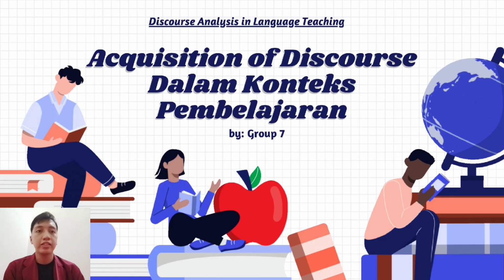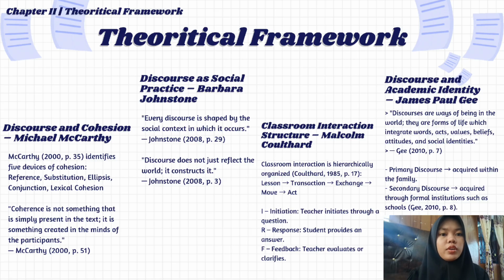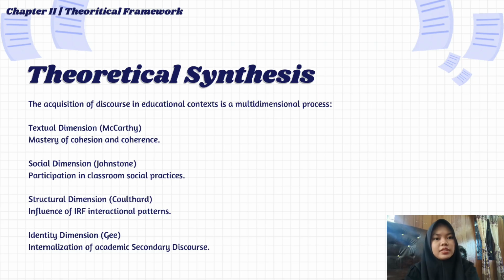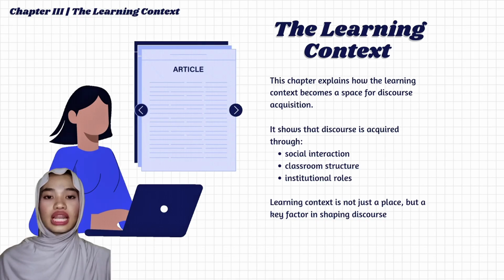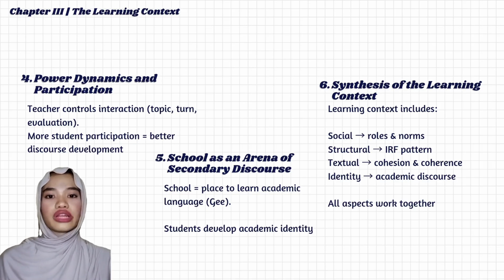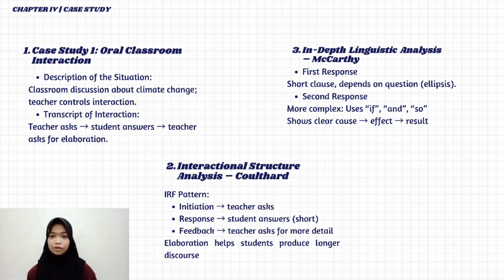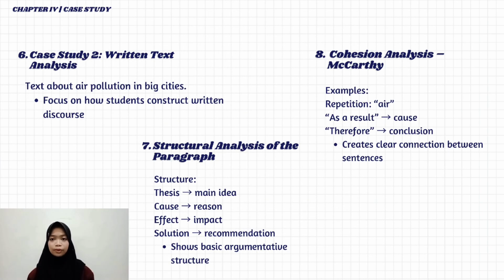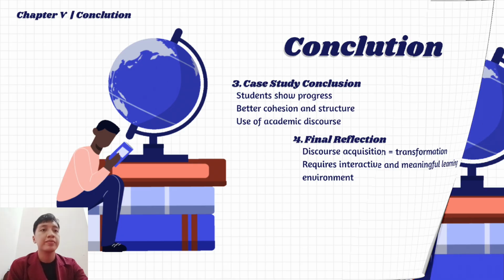Acquisition of Discourse in the Context of Learning [G7] || Discourse Analysis in Language Teaching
GROUP 7 MEMBERS:
1. Muh. Fathan Ardiansyah (Moderator)
2. Masita (1st Presenter)
3. Razlienda (2nd Presenter)
4. Lisda Aurelia (3rd Presenter)